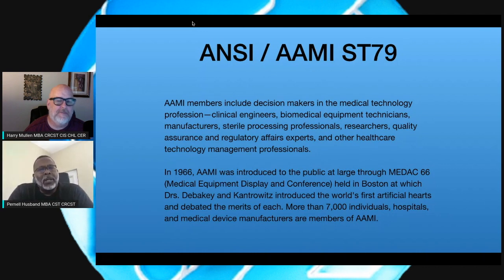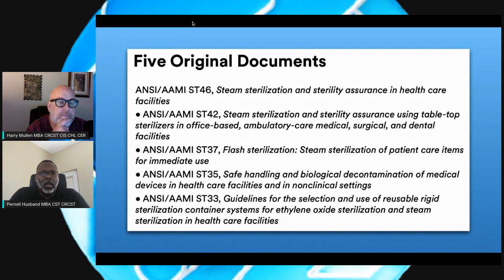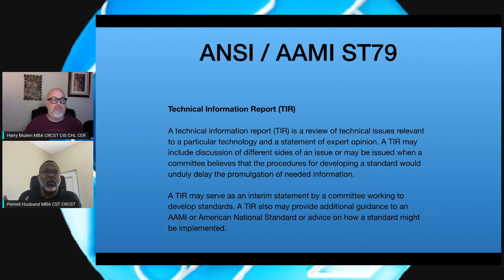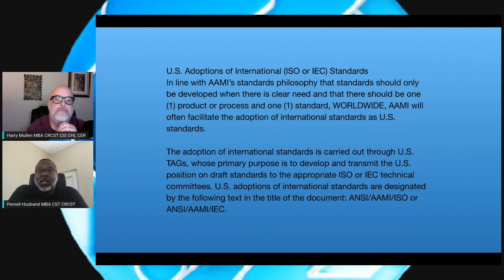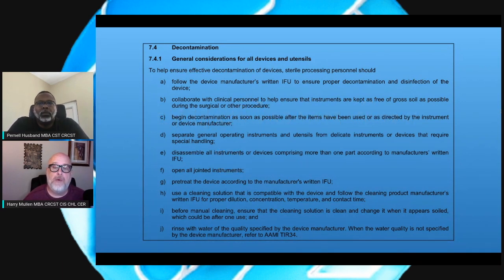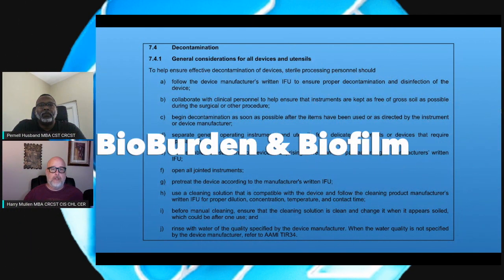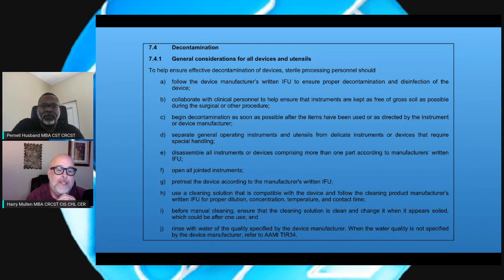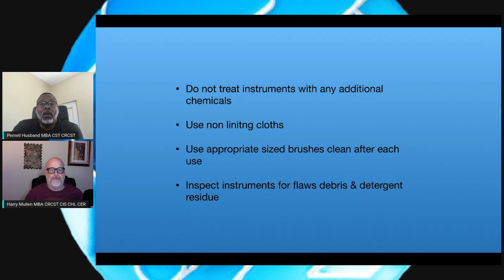CSS Nation with Pernell Husband & Harry Mullen Ep 14 - AAMI ST79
This week on CSS Nation, Pernell Husband & Harry Mullen discuss AAMI. We briefly describe the history of the organization. We start to talk about ST79 7.4 Decontamination in order to expose new technicians to the importance of knowing the foundation of SPD.